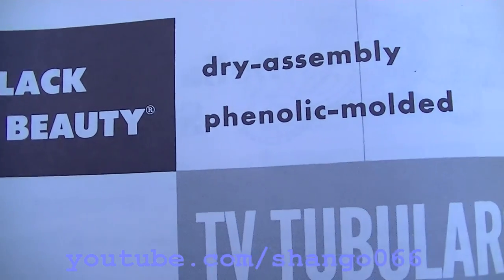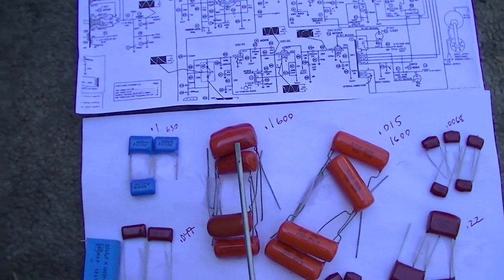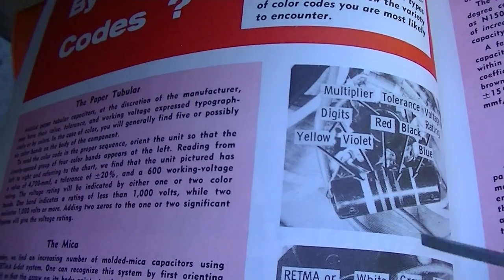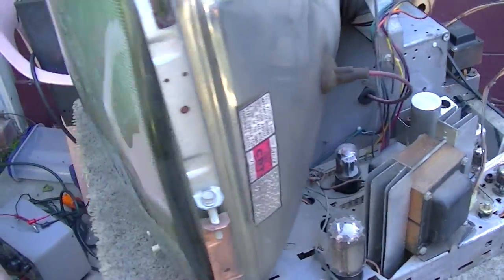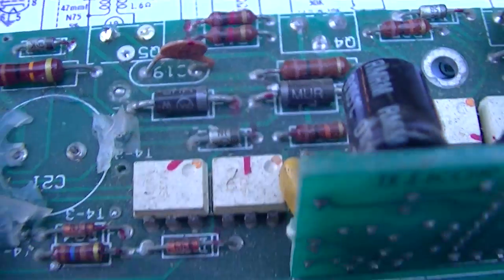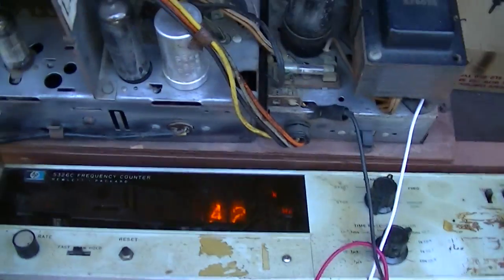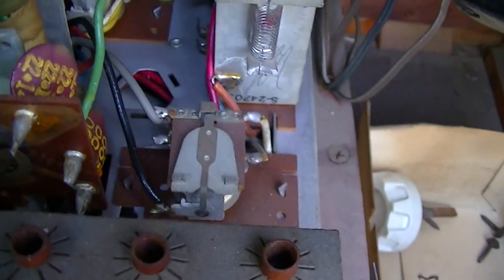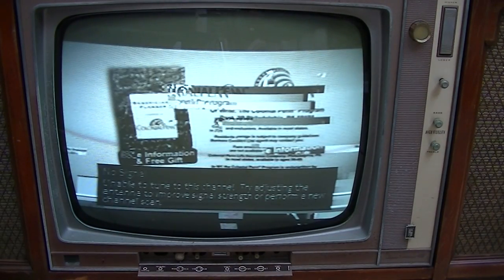1961 Zenith Space Command Black And White Television Console Repair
Vintage Zenith TV Sign Then Drive Repair Event